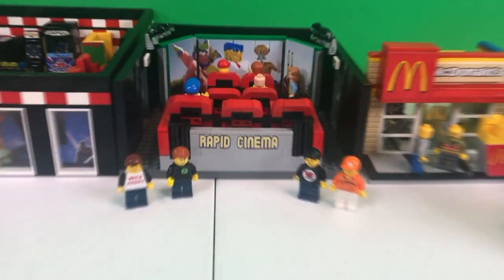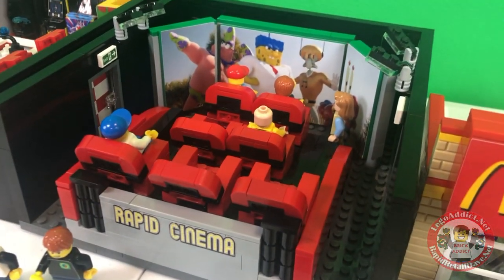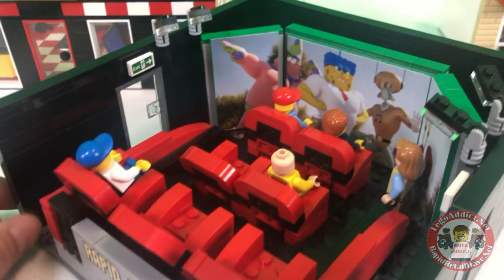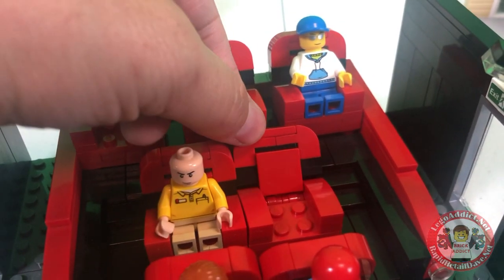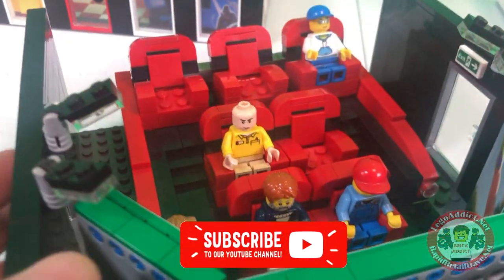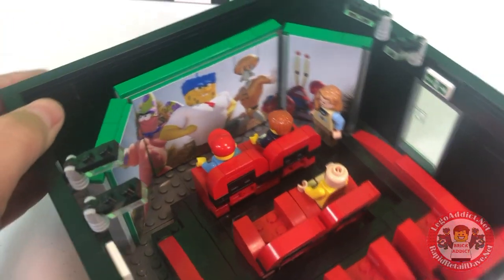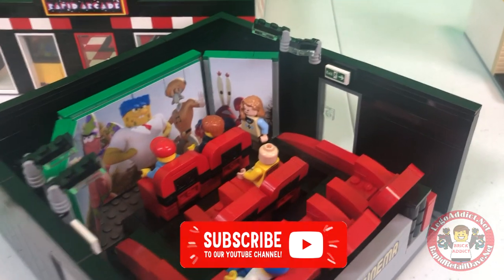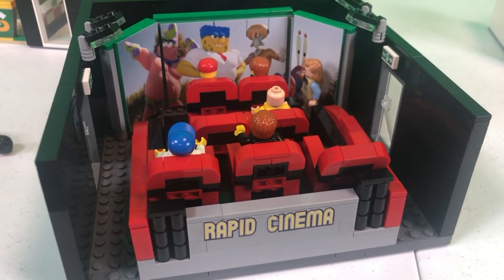LEGO THEATER CINEMA MOC PROJECT By BRICK ADDICT!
Today we present a work in progress! This is a small section of a HUGE project that we are working on, which will include more theatres, concessions, an arcade and much more! Here is the LEGO THEATER CINEMA MOC By BRICK ADDICT!